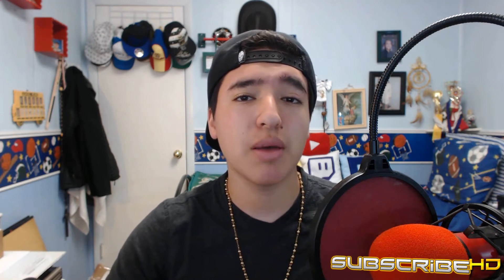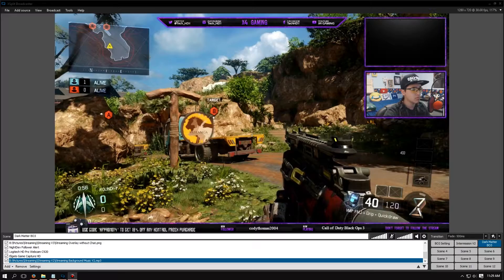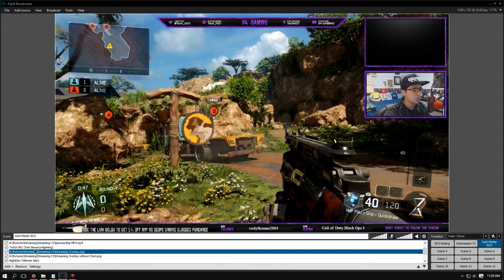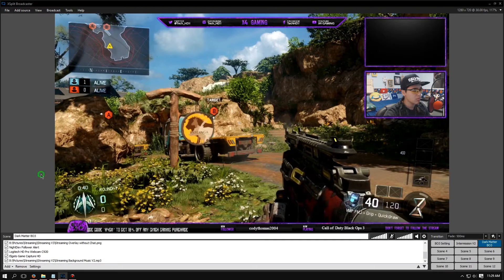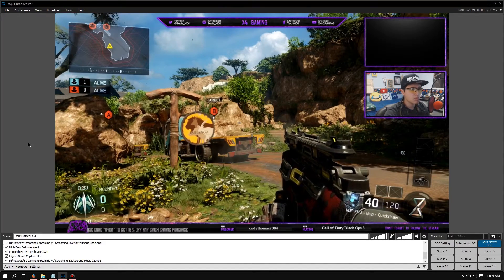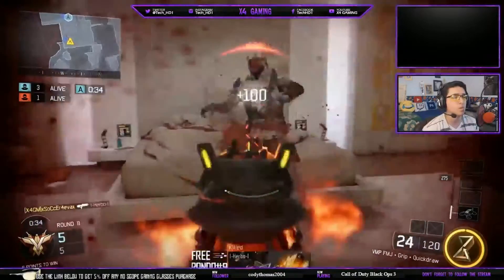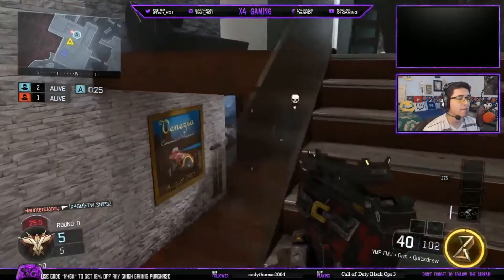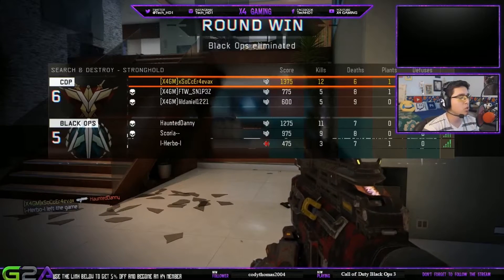How To Stream on Twitch.tv using XSplit (Ep.1 BASIC)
This Series is to show you guys what you will need to do to have the best Live Streaming Channel on Twitch and I will try to make as simple as possible. There Multiple things into live streaming to make it look professional like a Stream Overlay, Following Alert, Chat Box, etc.

How To live stream on twitch.tv
How To live stream on twitch.tv using XSplit
How To have the best live stream setup
How To have the best live stream setup for Twitch

===Social Media===
Have a Facebook?